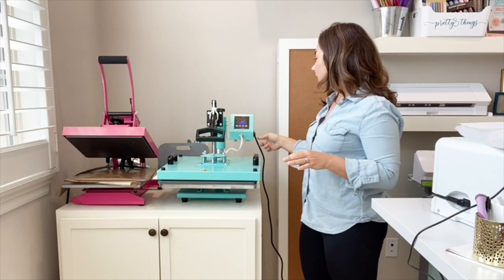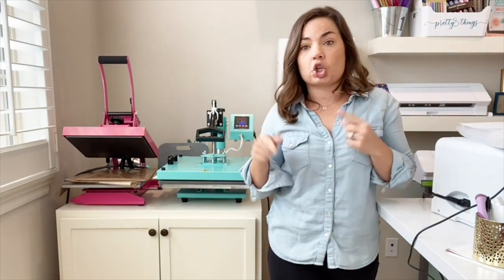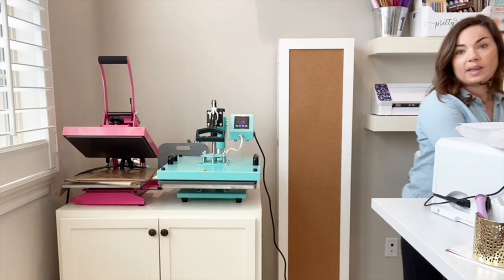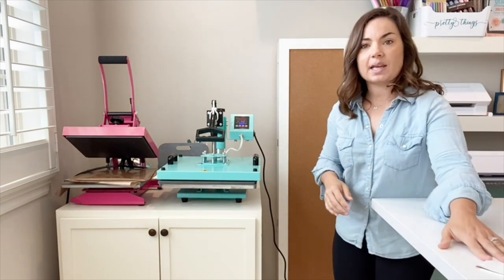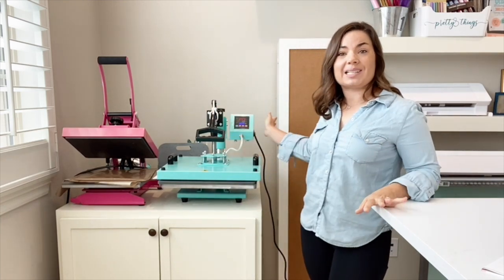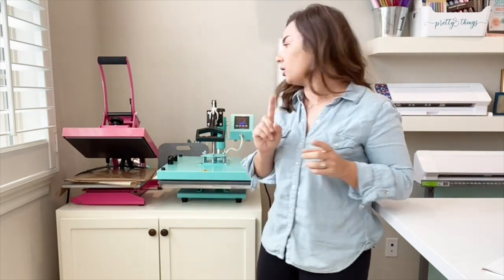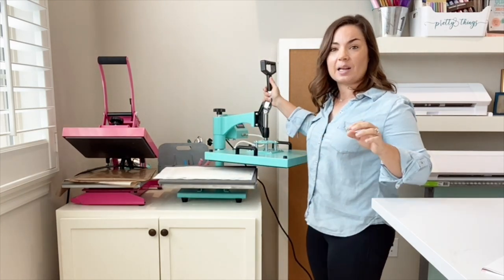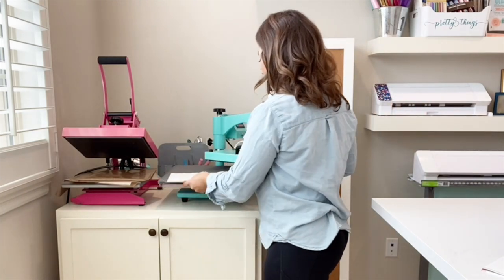8-in-1 Swing Design Heat Press: How to Start the Timer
How to set the timer on the 15x15" Swing Design 8-in-1 heat press. If the timer keeps beeping, isn't starting, or you can't figure out how to use it - this video will show you exactly how!

Swing Design 8-in-1 Heat Press afil